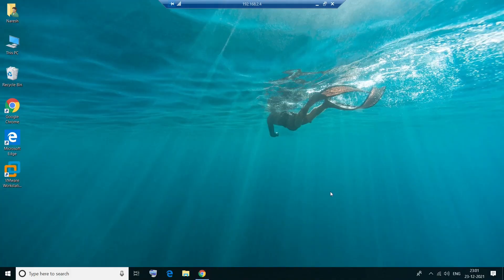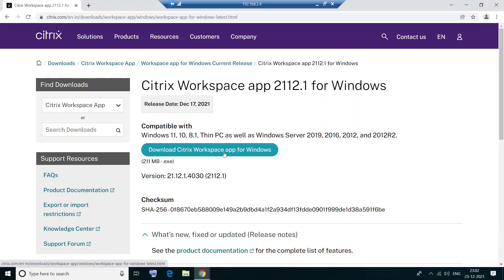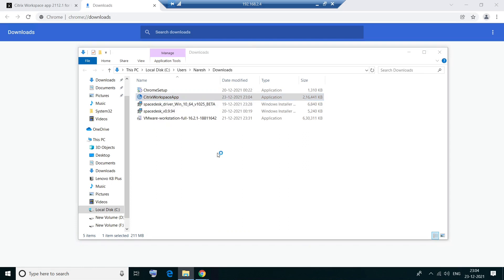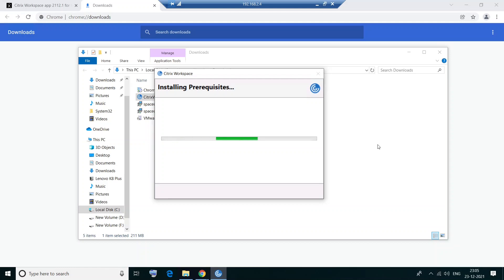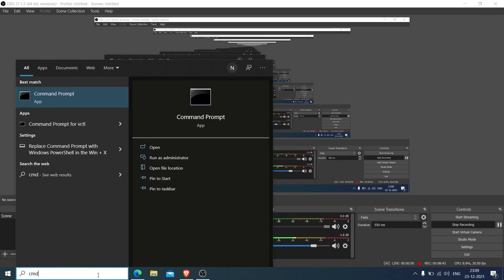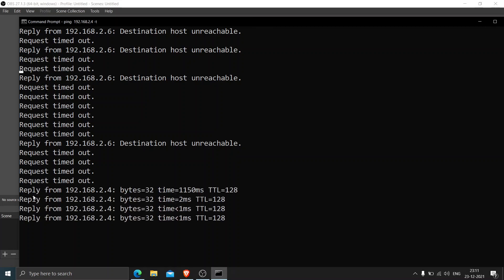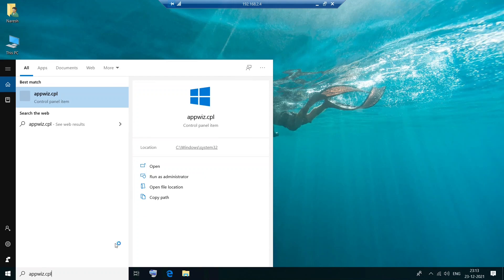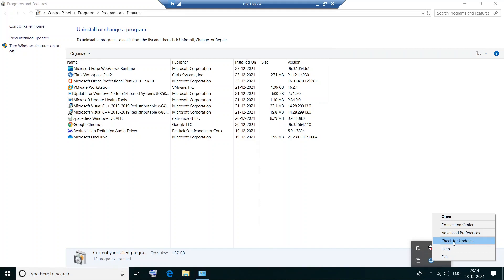Citrix- How to Install Citrix Workspace 2112 version on Windows 10 | Windows 8/10/11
In this video, I showed how we can download and install latest version of Citrix Workspace on windows 10 machine. Please restart the computer after the installation and test the Citrix applications by launching them.